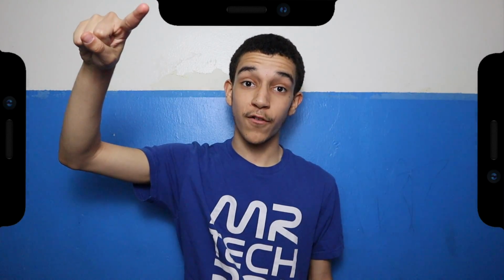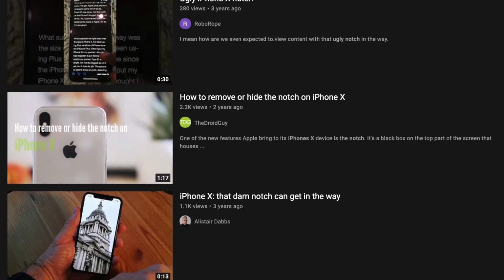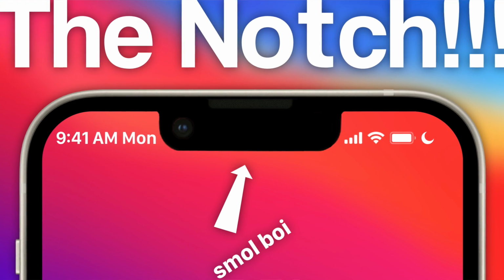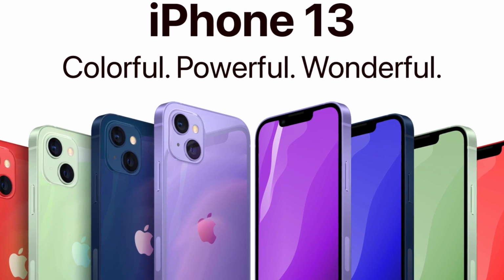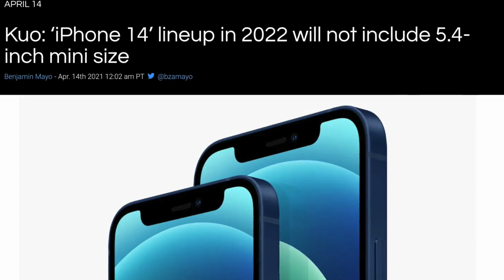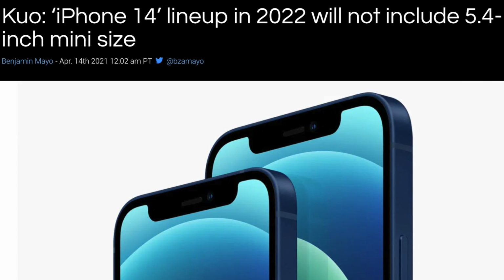iPhone 13 Smaller Notch: But Why? How? Who cares?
This video was about the history of the notch, what it would have if it was smaller, and if it even matters.